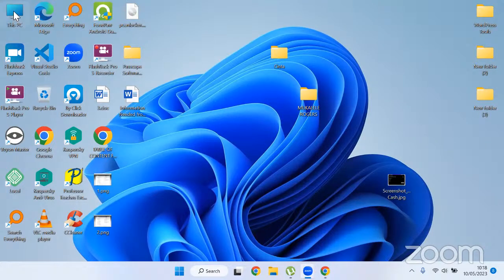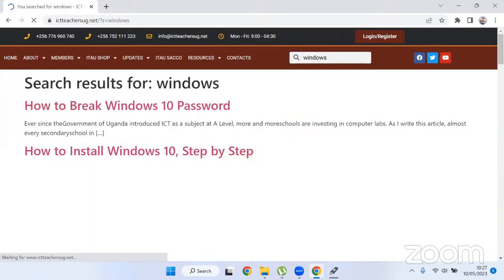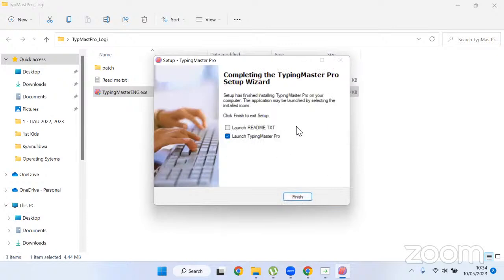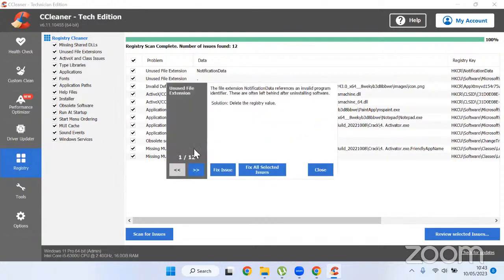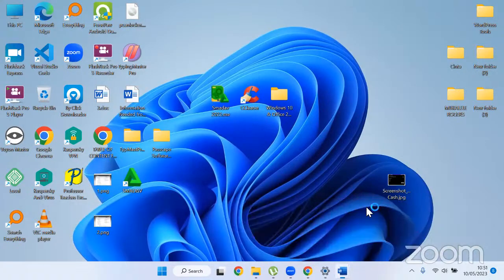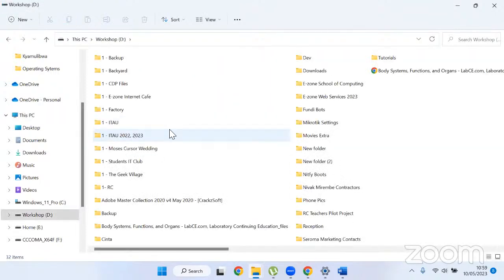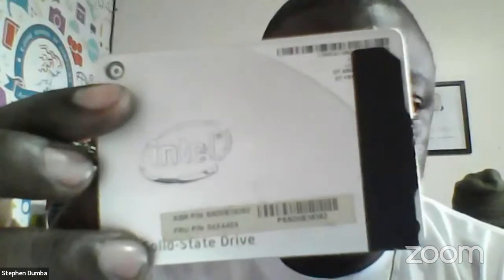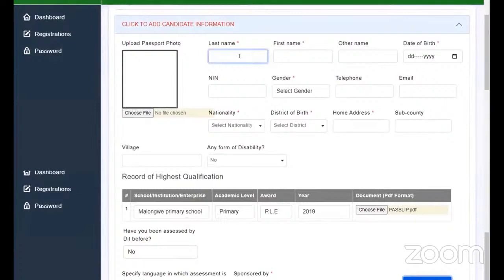Computer Application User 1 Module 2: Maintain computer